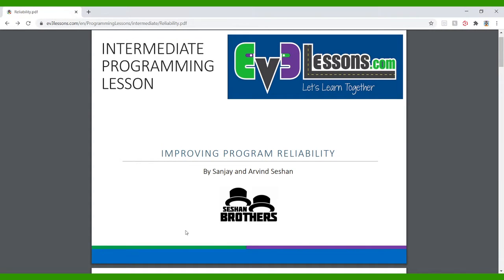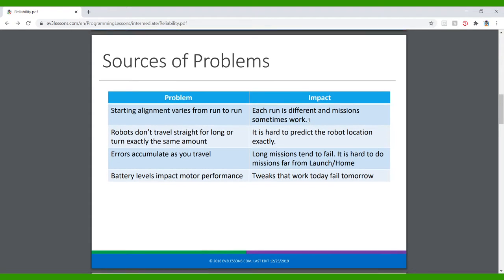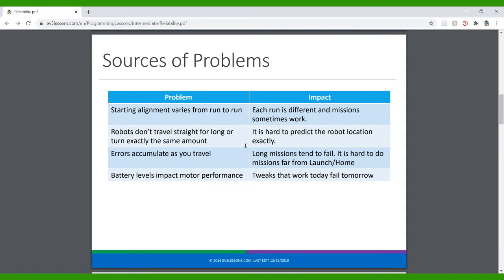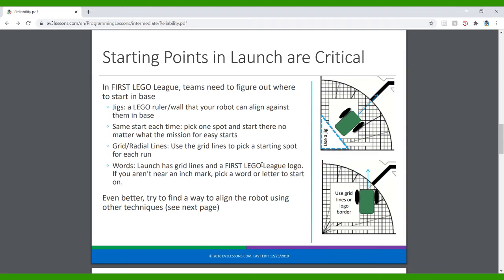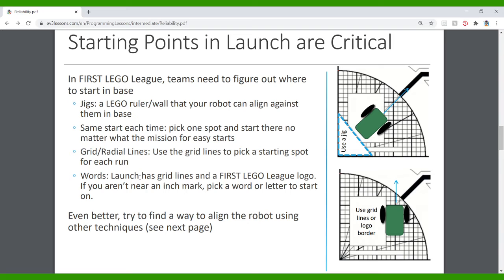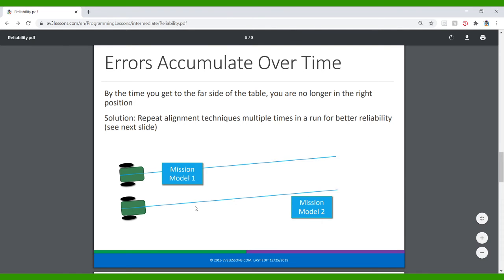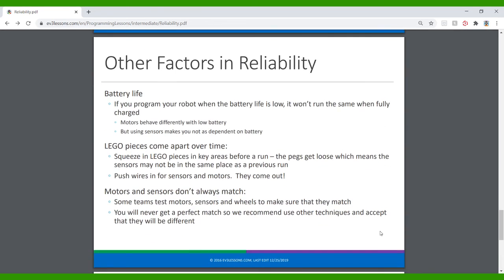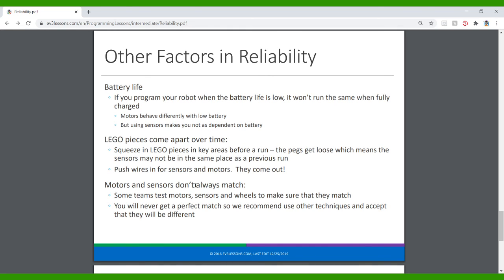Reliability Techniques for FLL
Want your robot to be as accurate and reliable as it can be in competitions? Watch this video to find out MANY, MANY EASY ways on how to get your robot to perform the best it can be!

As always, I hope you enjoyed the video!  More to come soon. 😁

Find all my playlists here!

Also I just created a BRAND NEW Instagram account for this youtube channel!